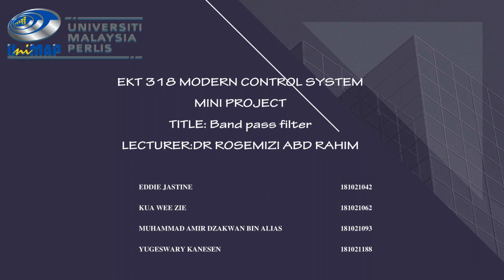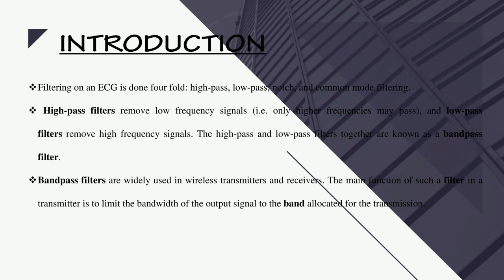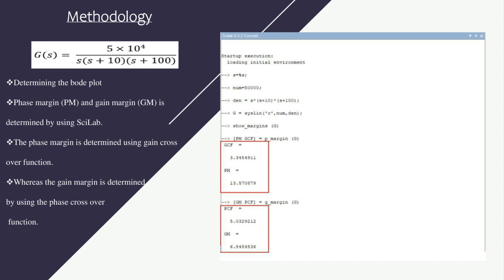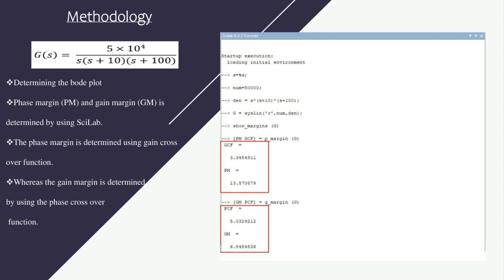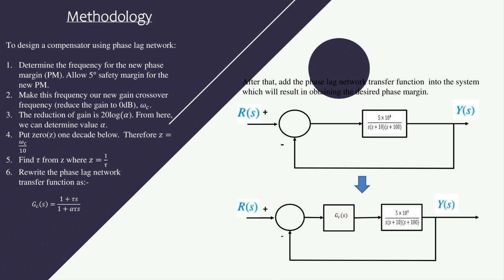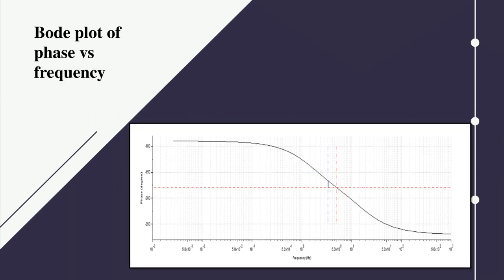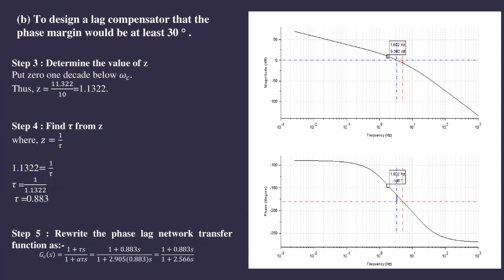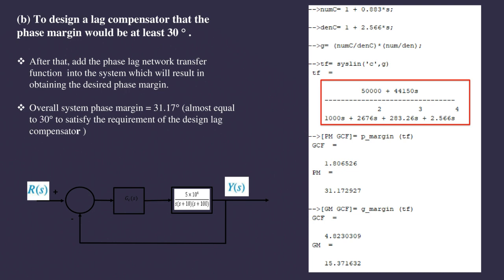EKT 318 MCS MINI PROJECT PRESENTATION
Hi, We're students from Unimap. This video is about our mini-project with the subject EKT 318 Morden Control System. We have been assign to design a bandpass filter for heart monitoring system based on the ECG signal.

This group member are:
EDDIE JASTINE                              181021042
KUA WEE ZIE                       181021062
MUHAMMAD AMIR DZAKWAN BIN ALIAS   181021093
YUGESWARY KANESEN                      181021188